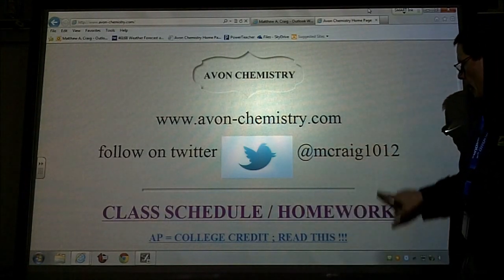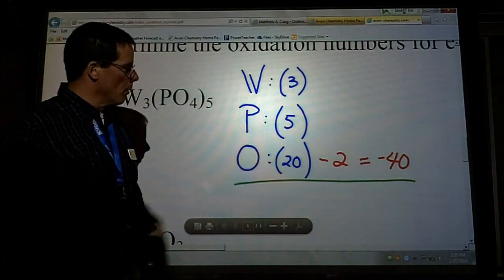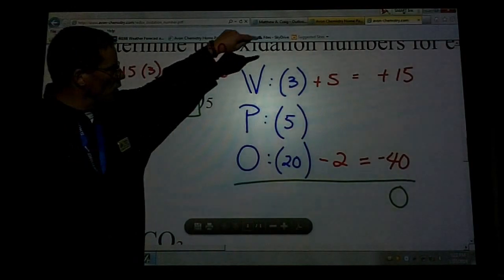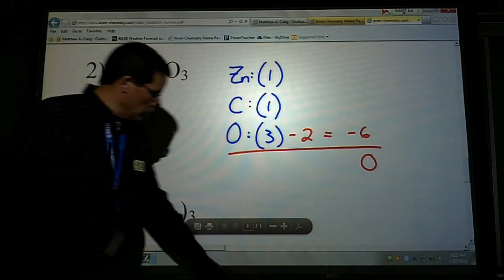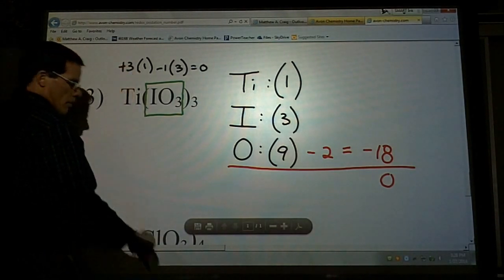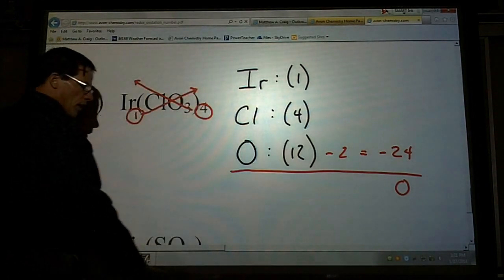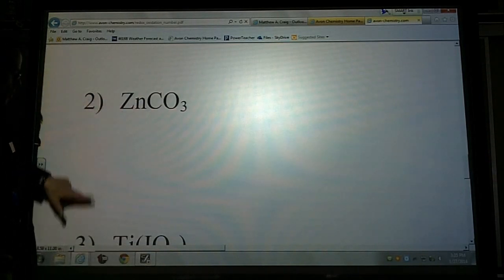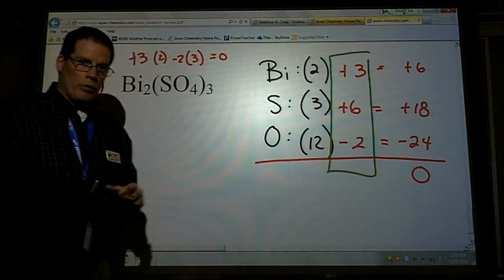Plainfield Chemistry - Oxidation Number Determination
This video explains how to solve for oxidation numbers within a compound.